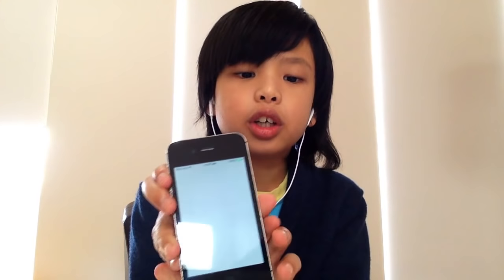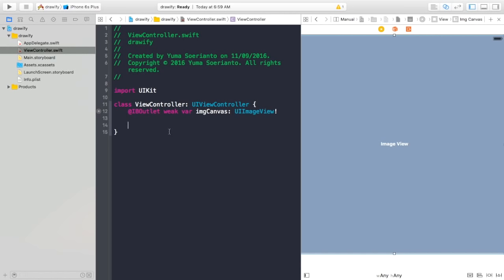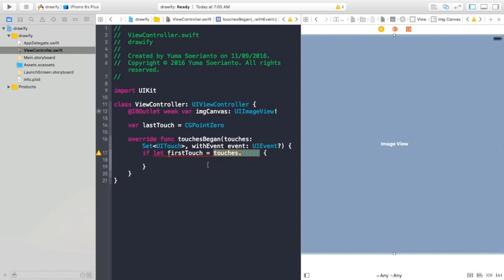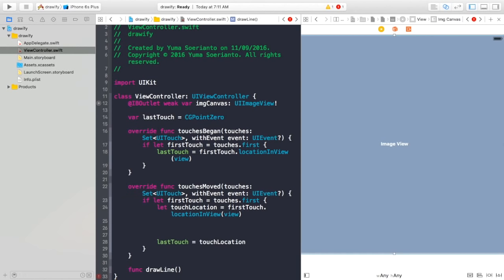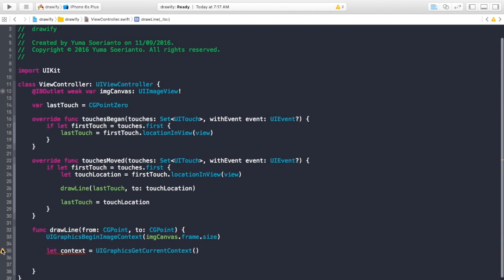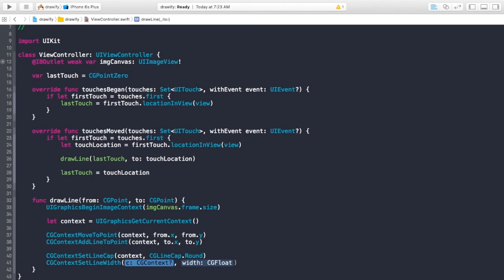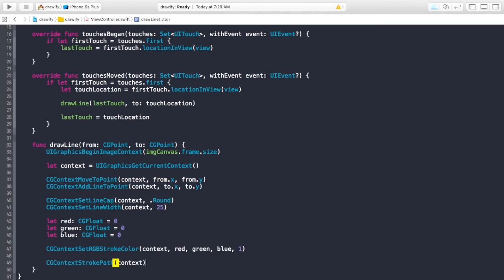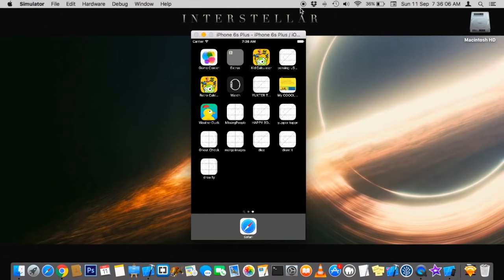Learn to make a drawing app with Swift and Xcode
My name is Yuma, I 'm an app developer.

I will walk you through an iOS app making process with Xcode and Swift programming language.

This tutorial is intended for everyone, and with a language that even a kid can understand!

In this video we will cover:
• How to draw graphics using CGContext and UIGraphics methods
• How to handle touches
• How to randomise colours
• How to have fun making an app!